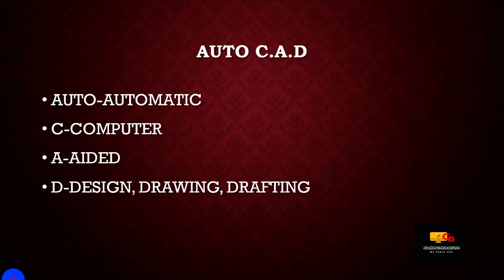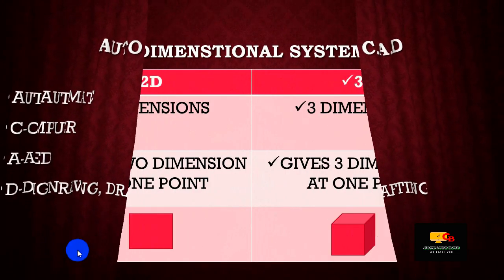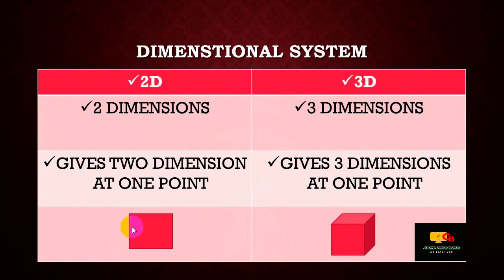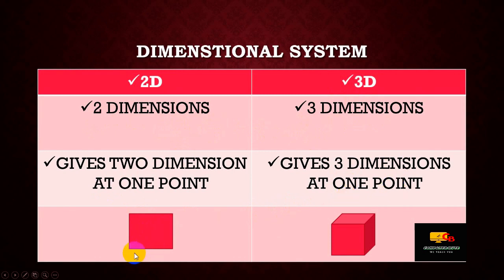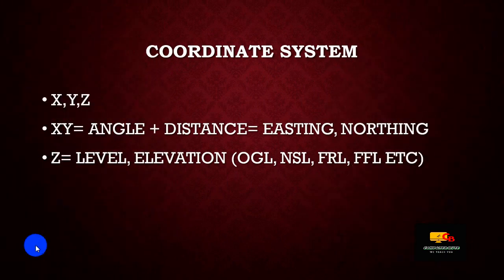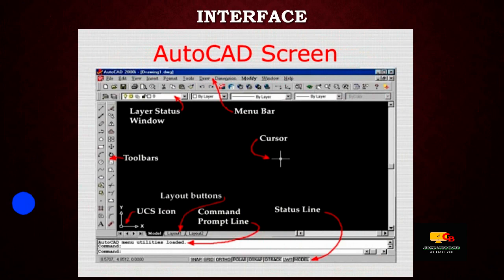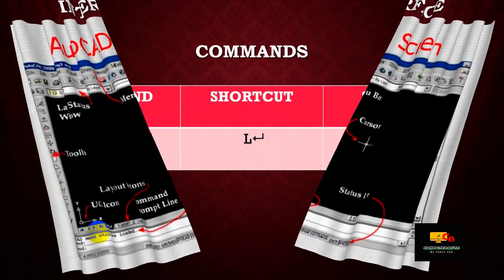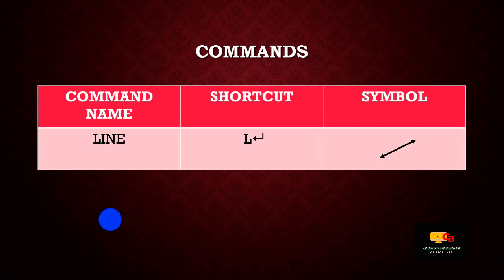What is Autocad. Introduction to AutoCAD: Computer aided design.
In the first video of autocad learning series we are happy to present to you the Introduction to AutoCad.

Introduction to Autocad Video Tutorials,

Autocad,

Autocad Tutorial,

AutoCAD basics
What is autocad,
What is computer aided design,
what is computer assisted design,
what is computer aided drawing,
what is computer aided drafting,
what is computer assisted drawing,
what is computer assisted drafting,
how to use autocad,
autocad student,
autocad online,
autocad architecture,
autocad software,
autocad lt,
free autocad,
autodesk autocad,
autocad commands,
autodesk,